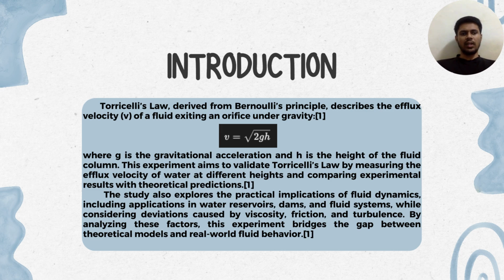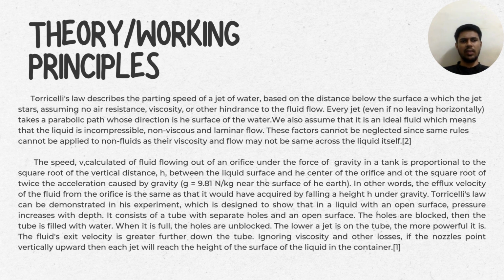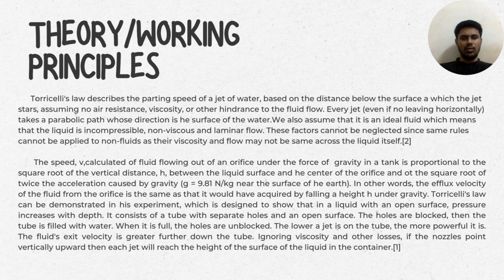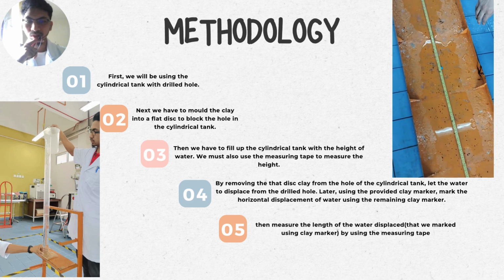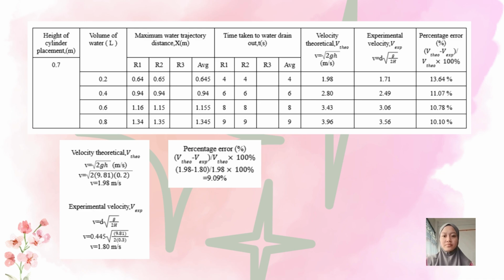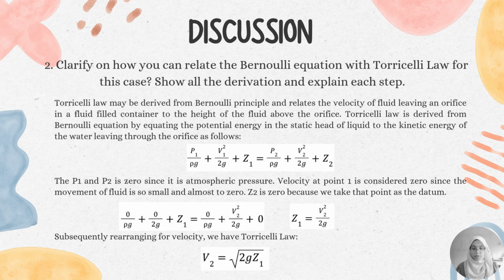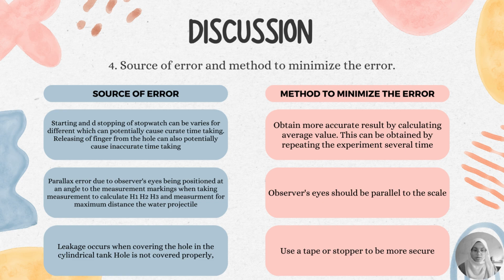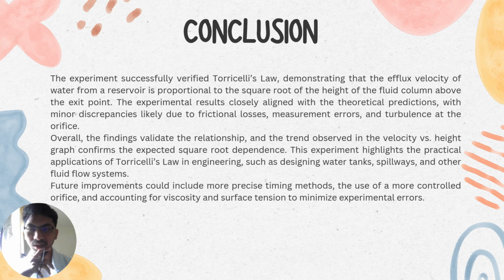Torricelli's Law lab report - GROUP 3